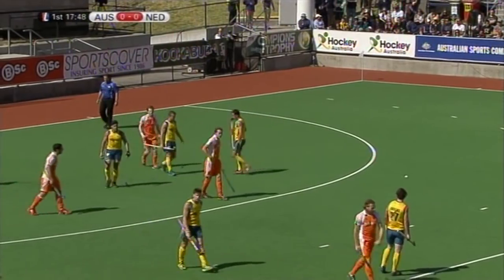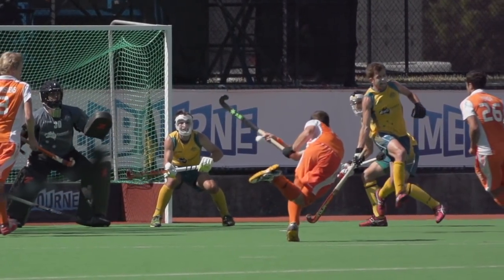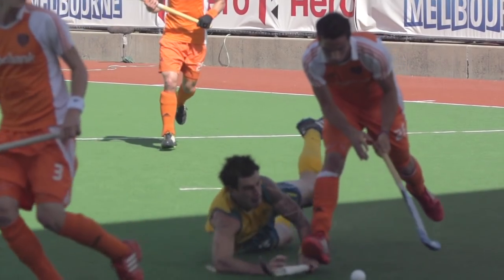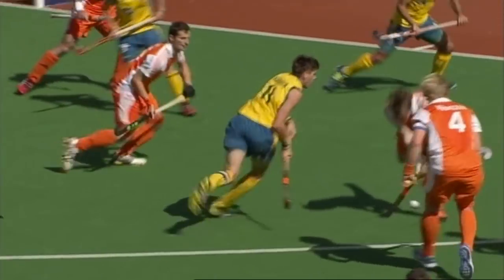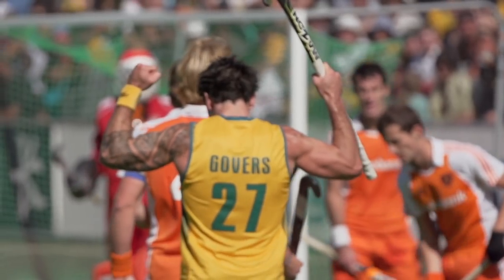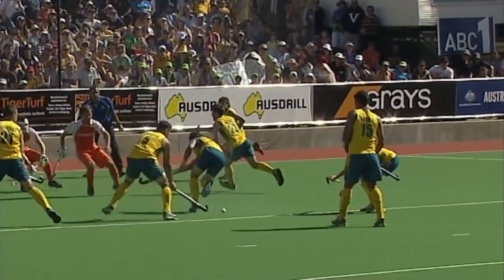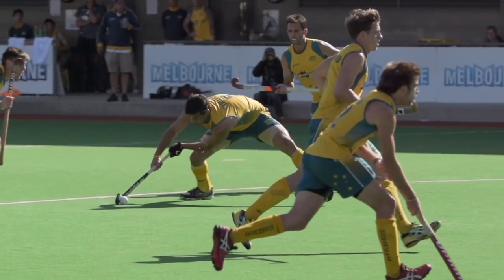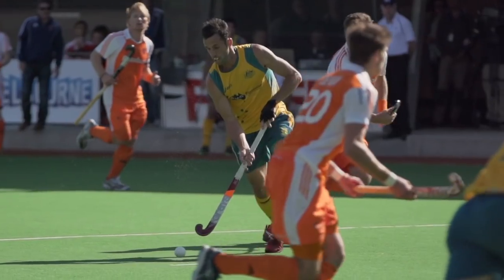Amazing Slow Motion Hockey Film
As the Kookaburras embark on the biggest tournament of the year, the Hockey World League, this video relives the team's historic Champions Trophy victory in dramatic slow motion.